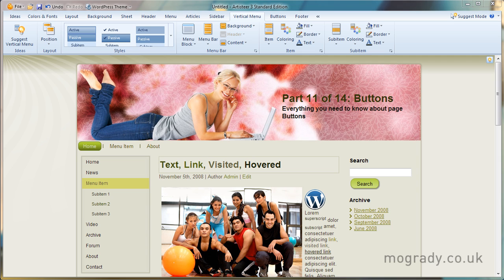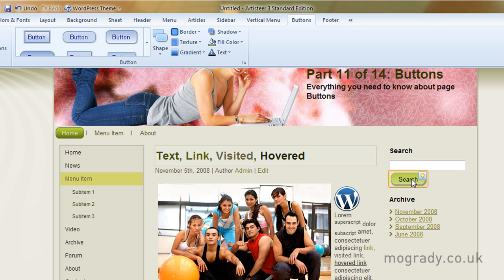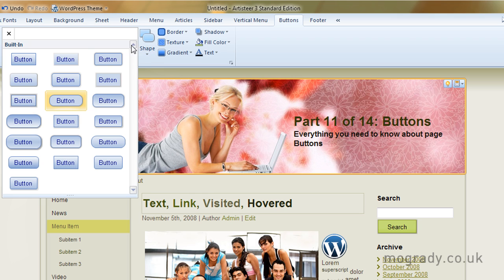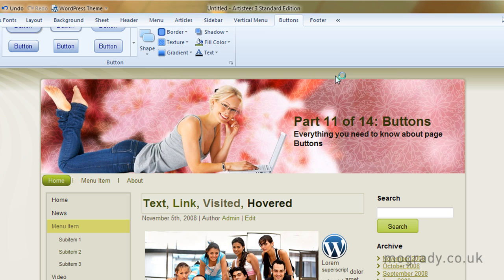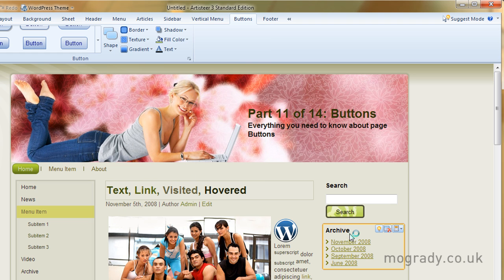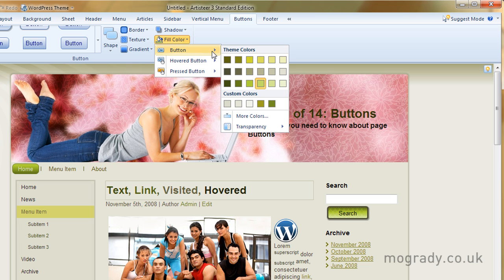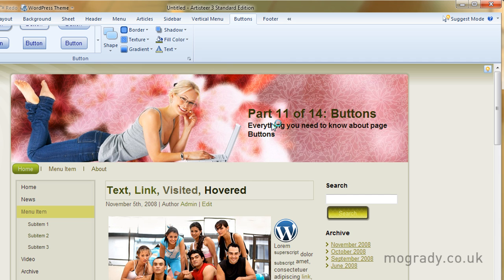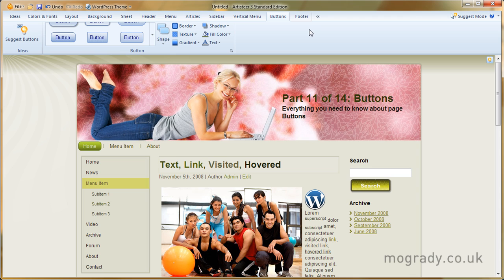Artisteer Tutorial WordPress 11/14 Buttons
Part 11 of 14 - Artisteer 3: Buttons

Artisteer 3 is surely the ultimate theme maker for WordPress, Drupal, Joomla, DotNetNuke, Blogger etc. When you make a WordPress blog, the standard free themes are reasonable and there is quite a selection. But why opt for second best when you can make your own with Artisteer 3. Did you see Part 10 yet - Vertical Menu

This is Part 11 and it looks at the Button format within the WordPress pages. Don't confuse the page buttons with any buttons in the Menu or Vertical Menu areas - these are solely for on-page buttons. The example shown in Artisteer 3 for WordPress Themes is the Search button.

Michael   :-)